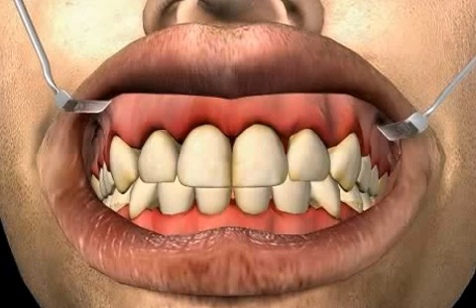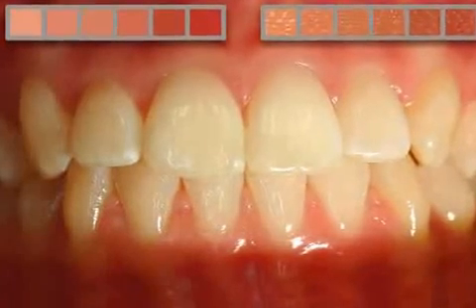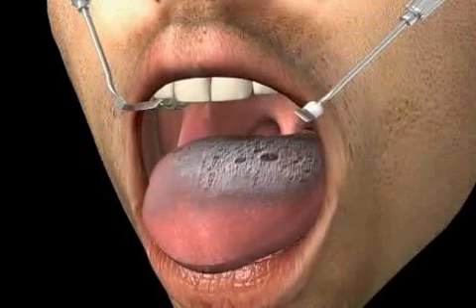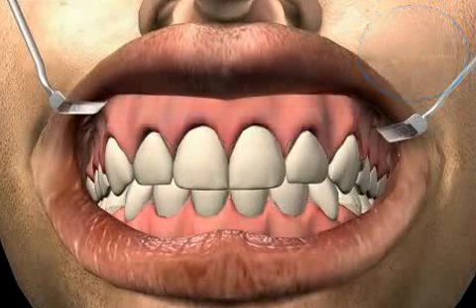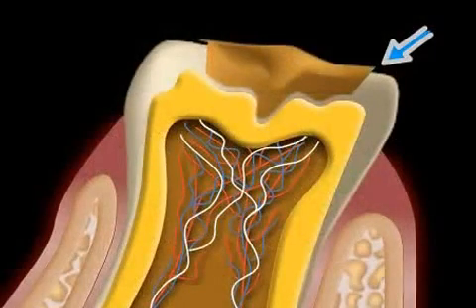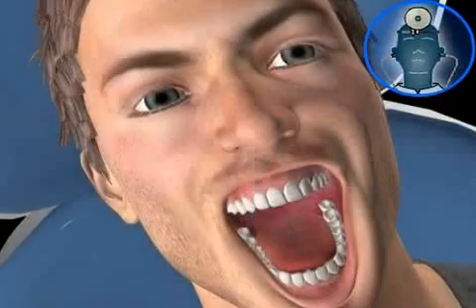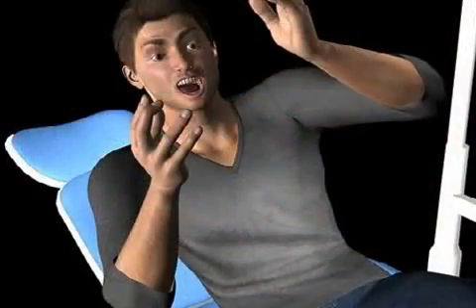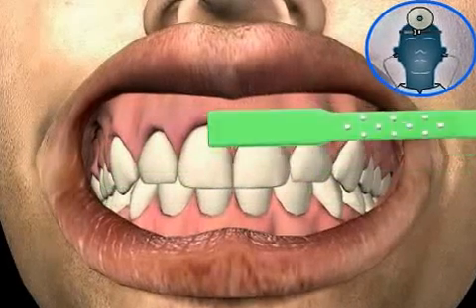Why Gums bleed - Gingivitis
Gingivitis is the Latin term for an acute or chronic inflammation of the gums. Healthy gums, as pictured here, are pale pink, tightly attached to the teeth, and, when looked at closely, have a certain pattern (similar to an orange).